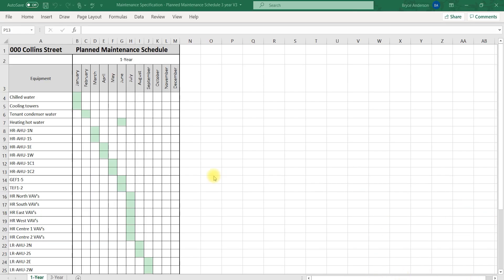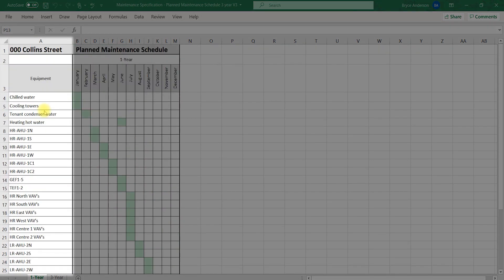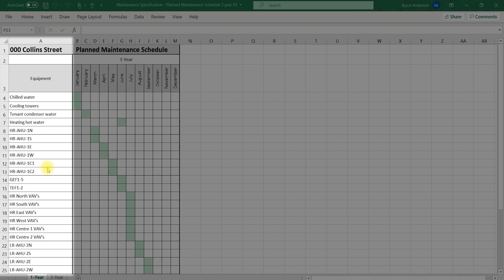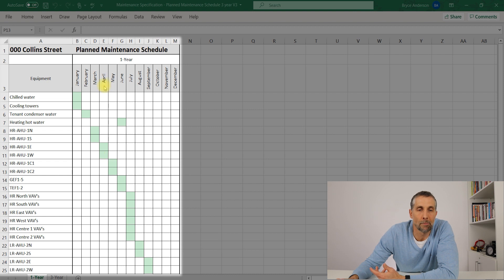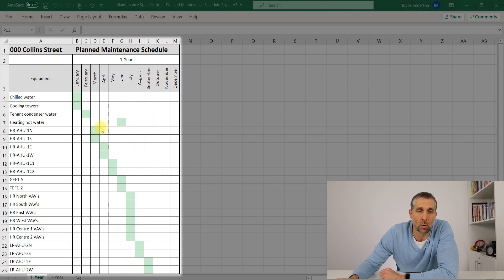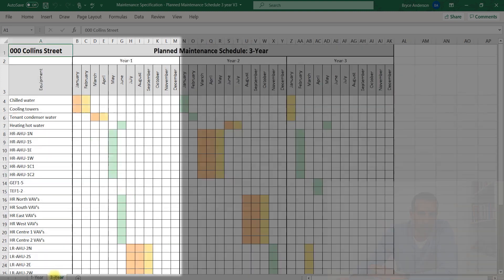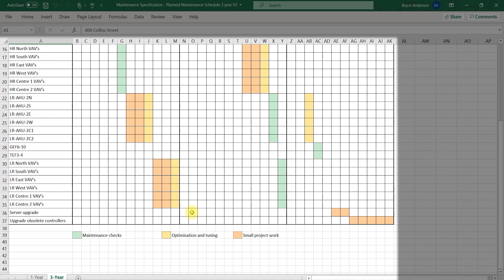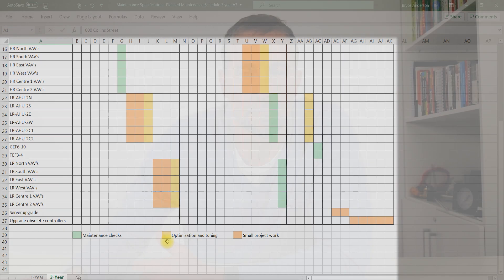Restructuring a BMS Maintenance Plan